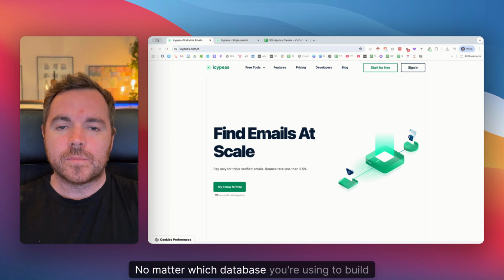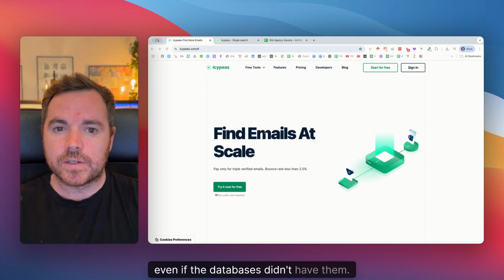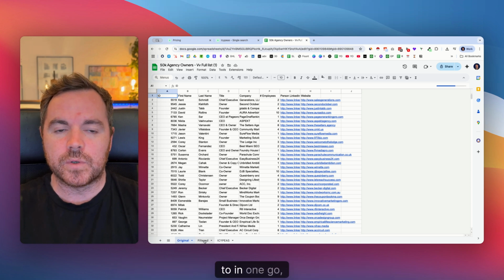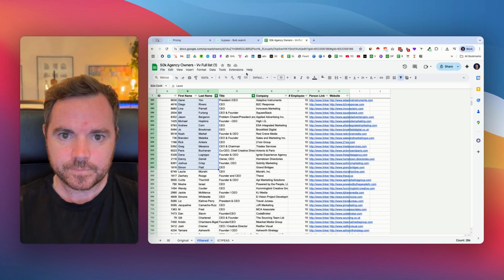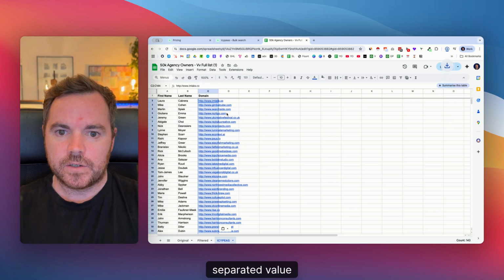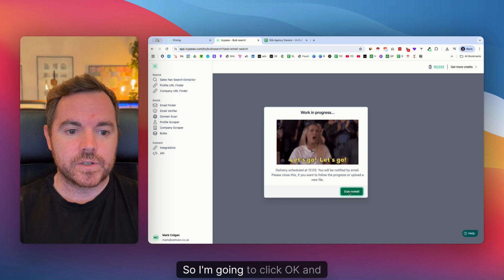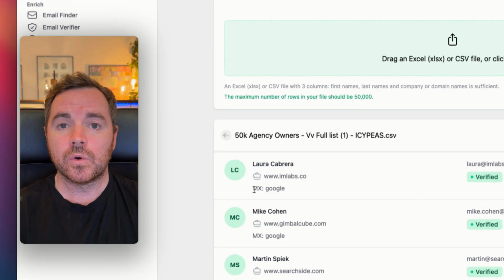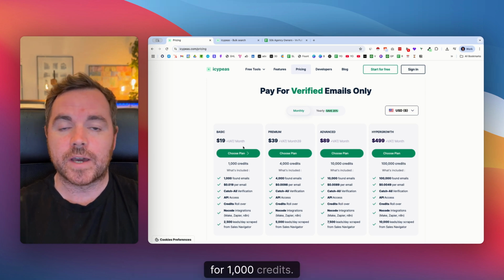Find Missing Emails at Scale Without Skipping Prospects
Missing emails on your list? Don’t skip those prospects — fix the data.

In this video, I show you how I used Icypeas to find verified emails for 143 agency owners, in under 3 minutes.

With just first name, last name, and company URL, Icypeas returned a 79% match rate...all clean, verified, and ready for outreach.

✅ Easy-to-use bulk email finder
✅ 2–5x cheaper than competitors
✅ High data quality, low bounce rates
✅ Starts at just $19/month

Whether you're sourcing from ZoomInfo, Ocean, Cognism or Apollo - this is the tool you’ll want in your stack when emails are missing.

Additional Resources:
🤙 Unlock The Vault and access the ultimate resource for fractional executives and consultants seeking a reliable path to consistent clients and revenue growth, all with the confidence of proven strategies